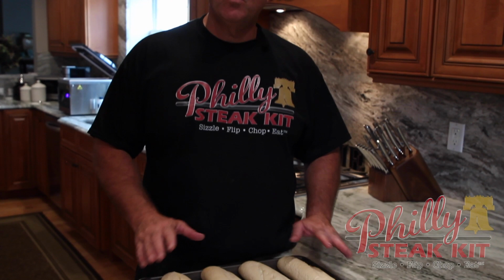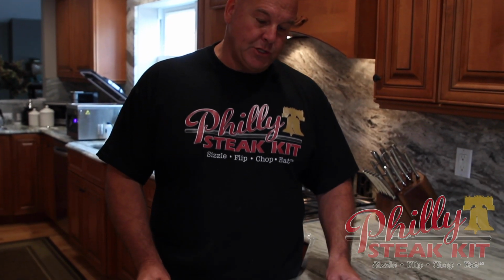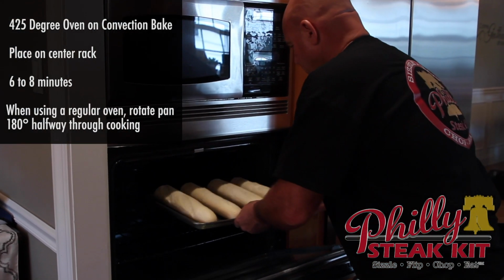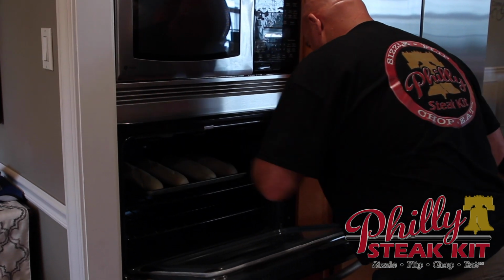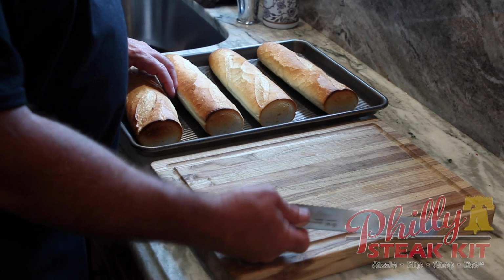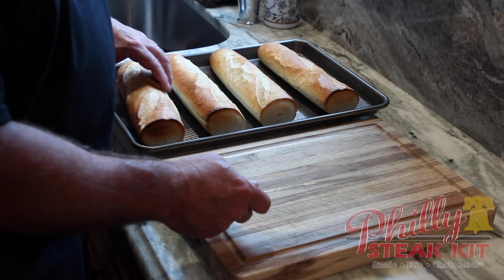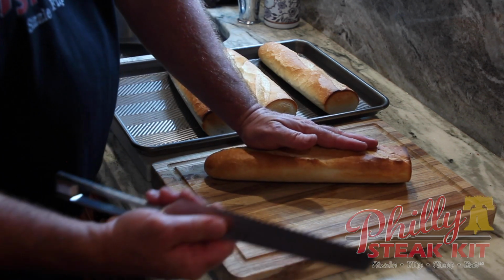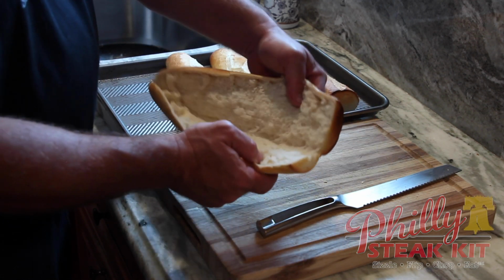Baking our Par Baked Rolls is Easy!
You can easily bake our Par (Partially) Baked rolls using a standard or convection oven.

Instructions go here and here and here.